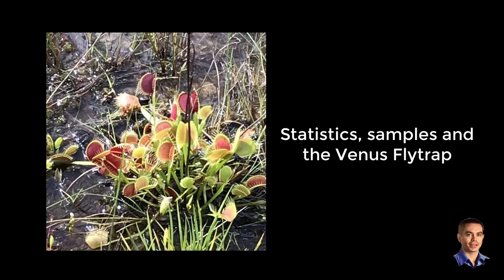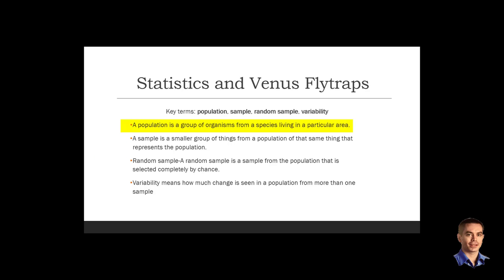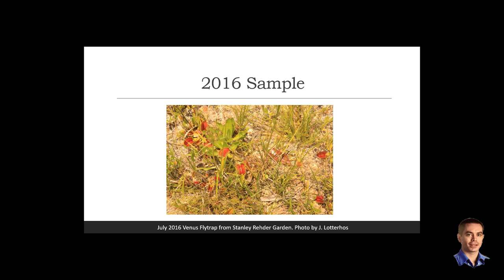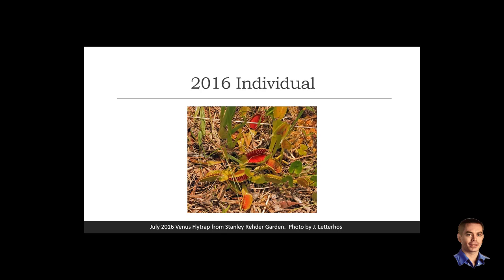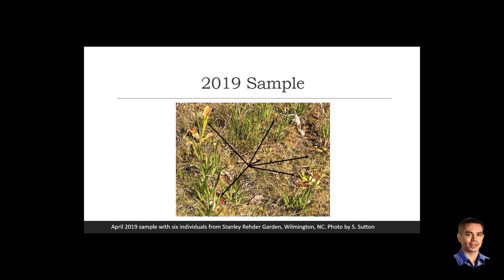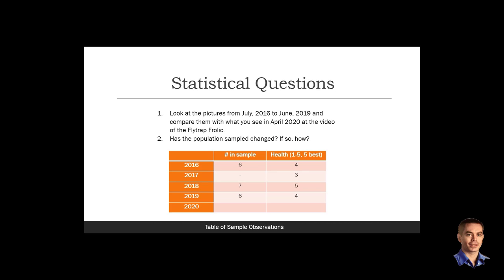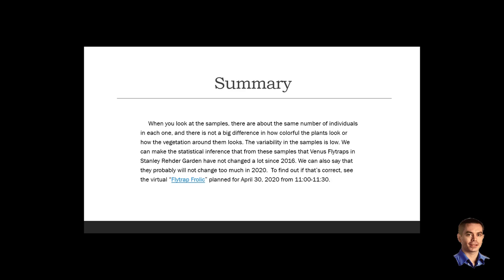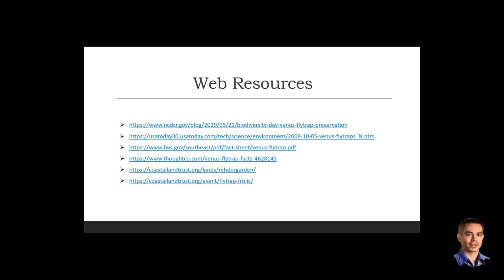Statistics: Venus Flytraps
This video presents a real-world statistics example using the Venus Flytraps of Stanley Rehder Garden in Wilmington, NC. It introduces the terms population, sample, random sample, and variation. It is meant for instructional use.